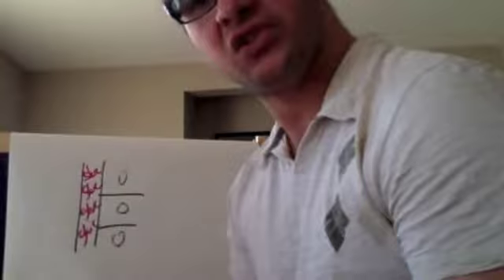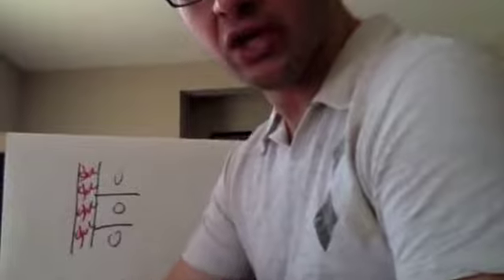self-reliance medicine-diabetes part 2